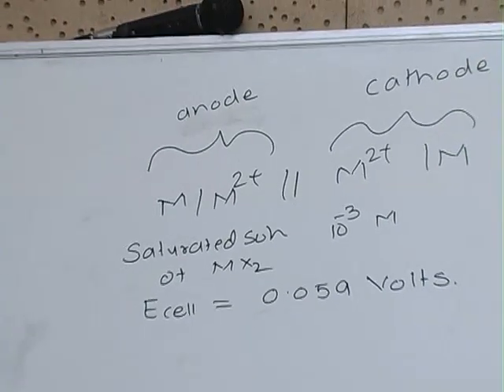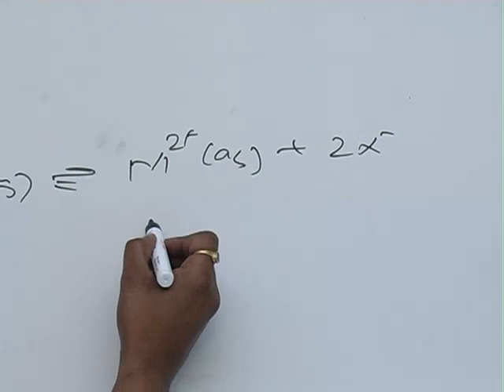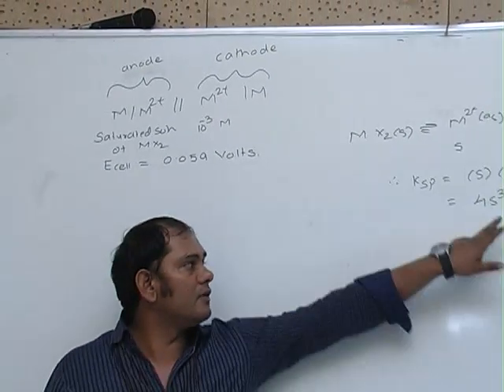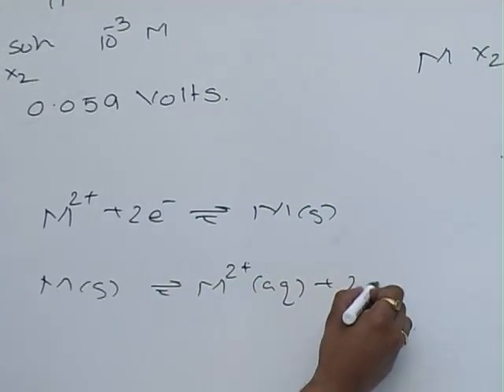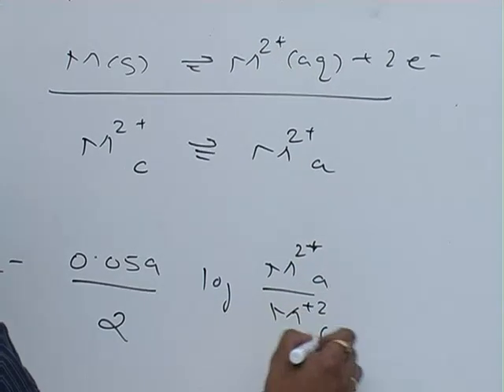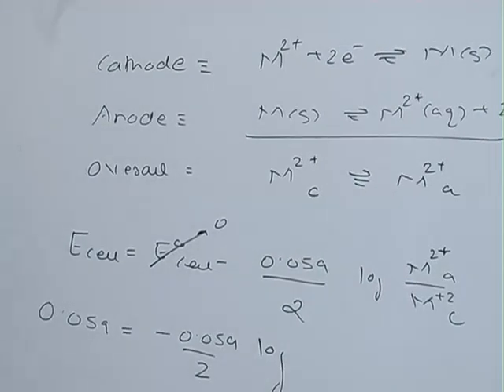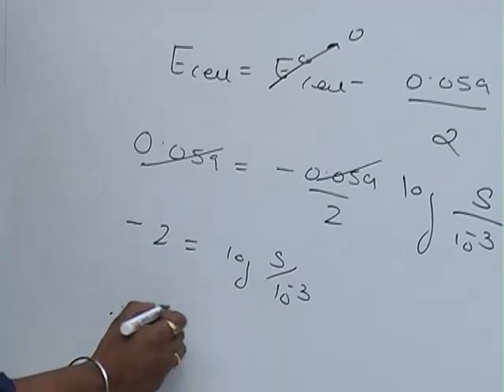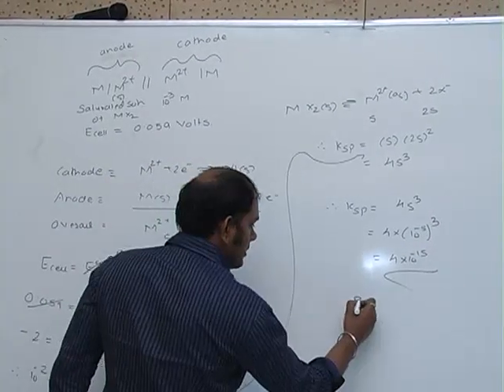IIT JEE 2012 Video Solutions Chemistry by AP Sir (Paper 2) Q29